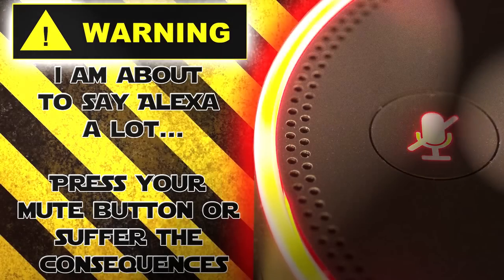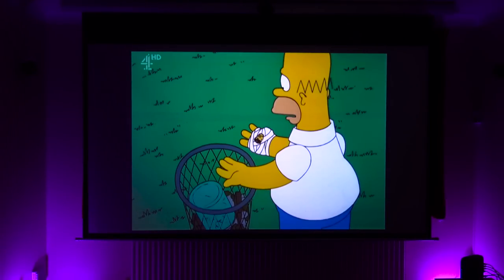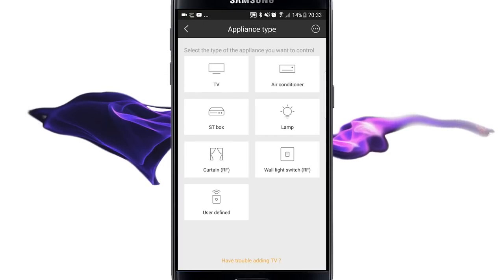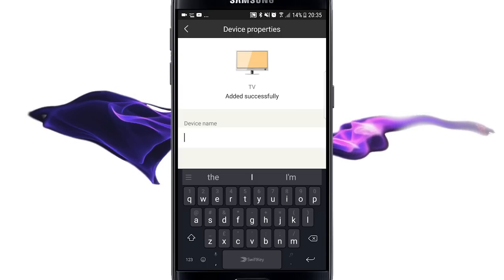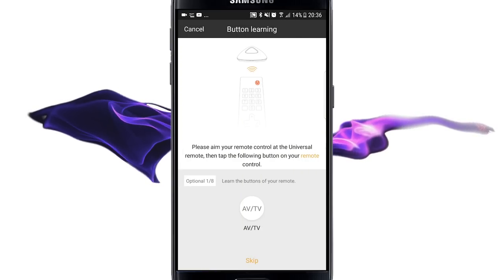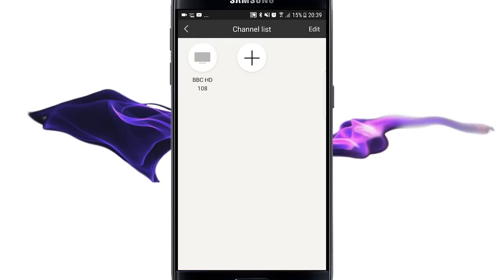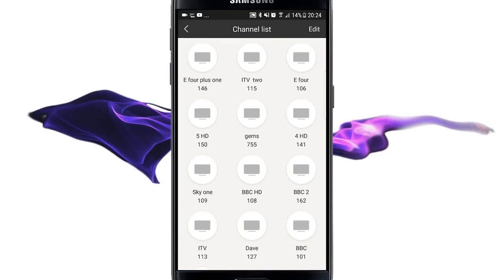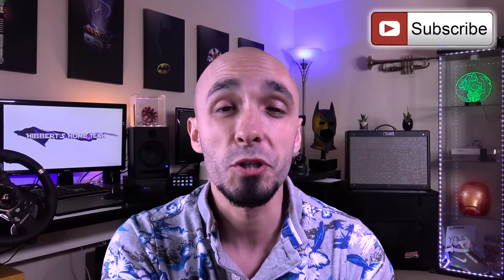How To Change TV Channels With Alexa Using The Broadlink Skill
This is a how to tutorial guide in typical Paul Hibbert fashion to show you how you can change TV channels with Alexa using the Broadlink skill to control either a Broadlink RM pro or a Broadlink blackbean.

NAMING CONVENTIONS FOR TV CHANNELS
(channel name : How it should be written in the app)

e4+1: E four plus one
ITV2: ITV two
E4: E four
Channel 5: 5 HD
Gems TV: gems
Channel4: 4 HD
Sky1: Sky one
BBC HD: BBC HD
BBC2: BBC 2
ITV: ITV
Dave: Dave
BBC1: BBC